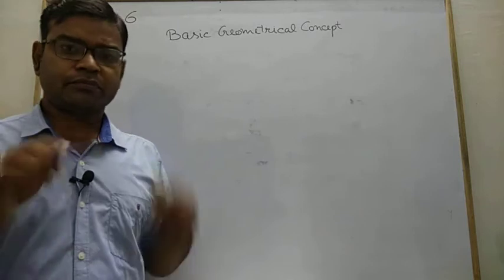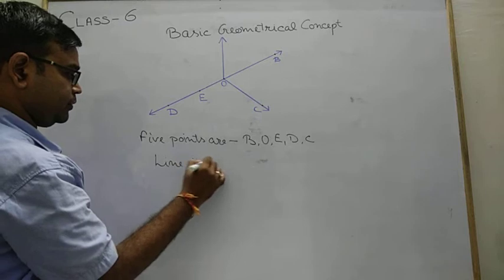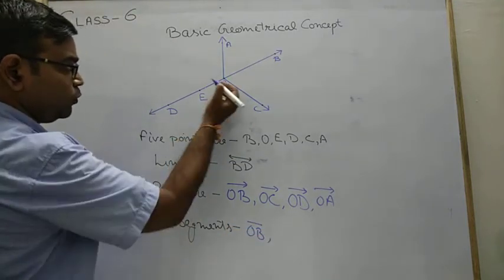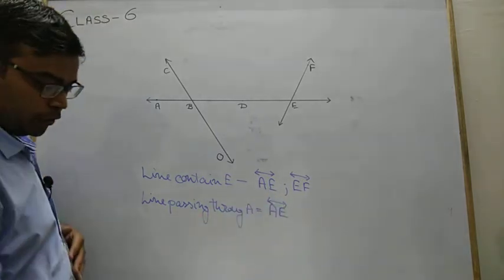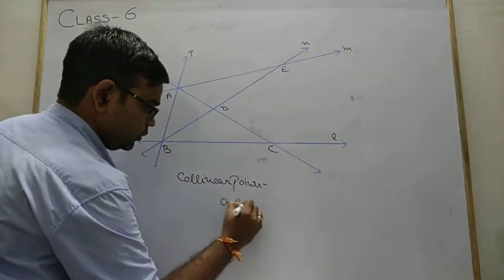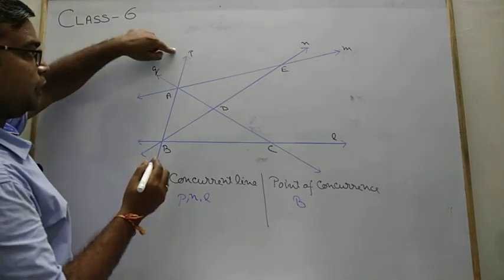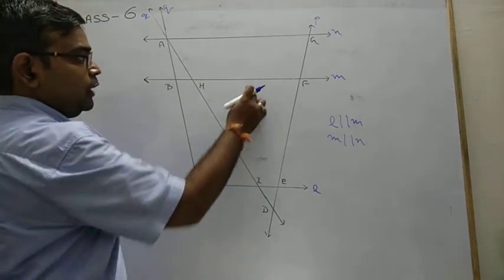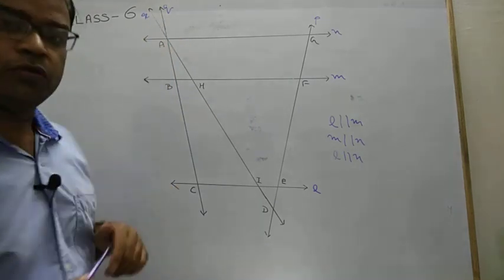Class - 6, Subject - Maths, Basic Geometrical Concepts (Part 2)